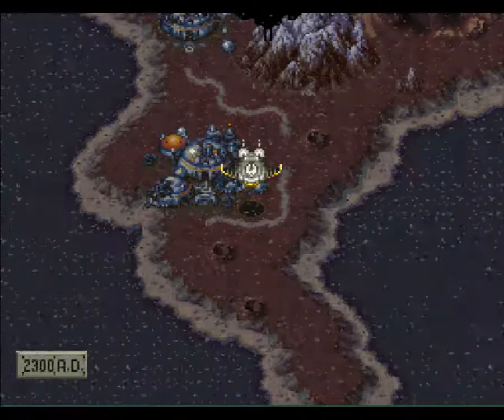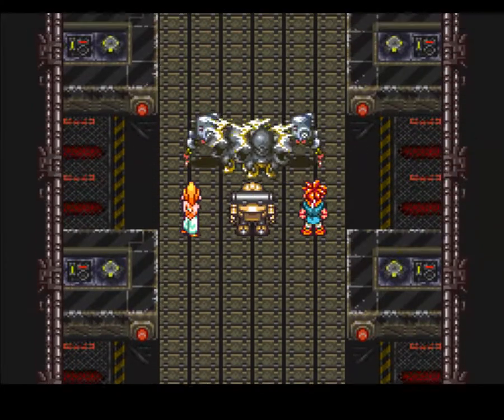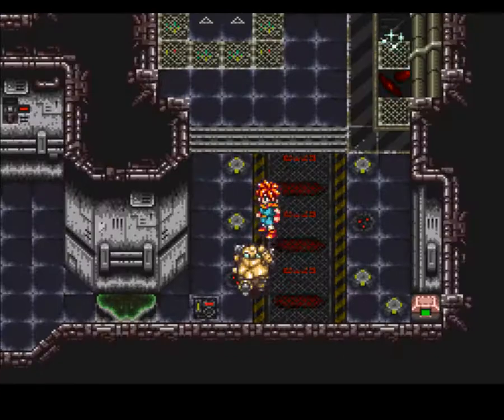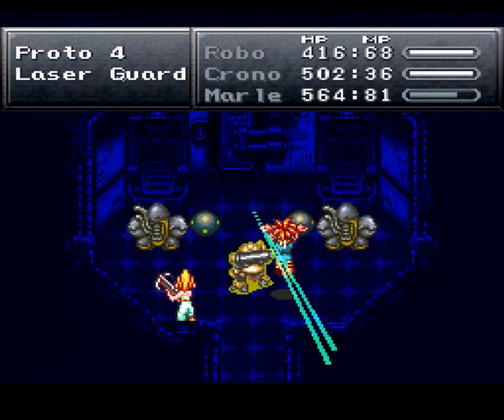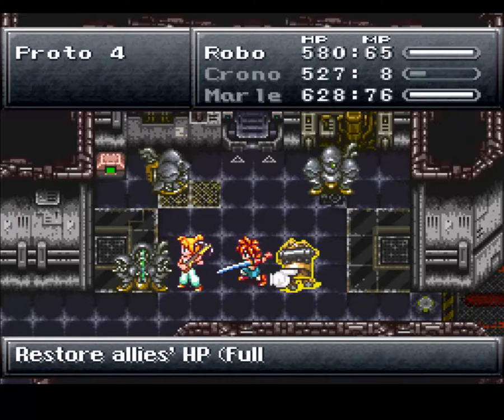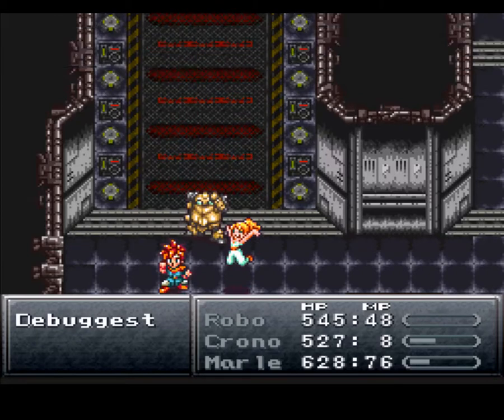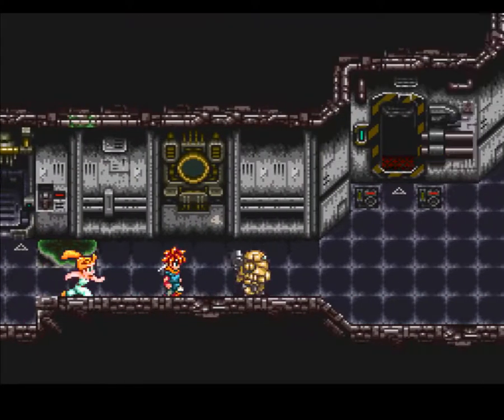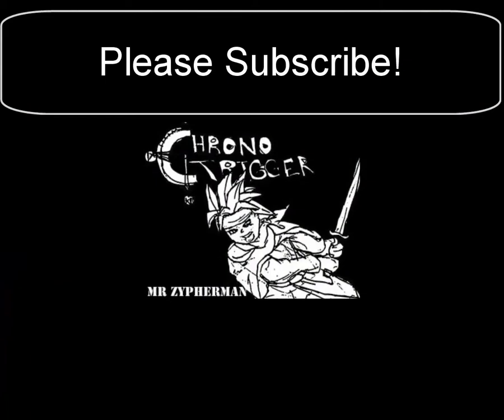Chrono Trigger-Episode 40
Today we discover the birthplace of Robo.